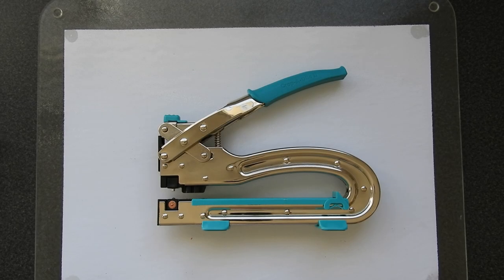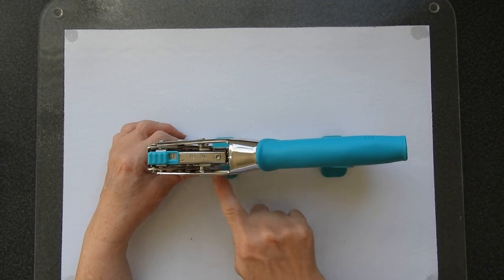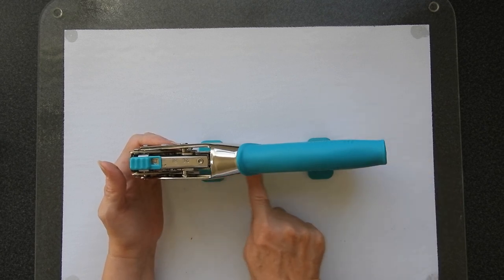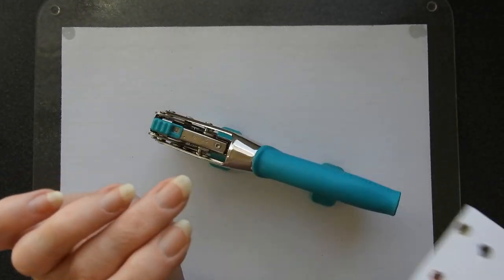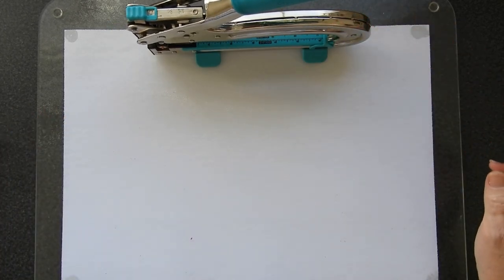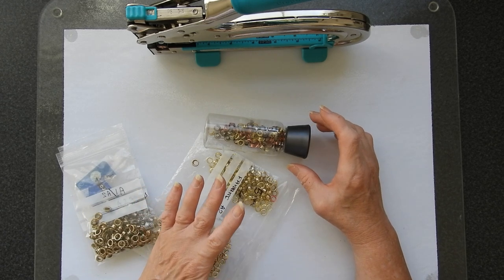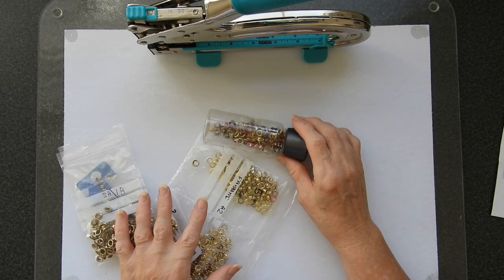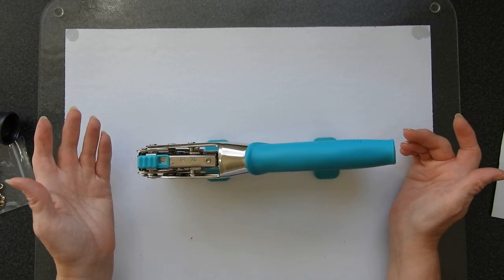Using Metric Eyelets and having Problems?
The Crop A Dile Big Bite is geared up for Americans. If you are in Europe or the UK, you may not be using the same size of  eyelets or grommets. This is how to deal with them!

Amazon links
Crop A Dile Big Bite
Crop A Dile
Vinyl cutting tool set
Pentel Iridescent pens
Pentel Gold and Silver Pens
Heavy Card Stock
Sakura glue pens
Zig two way glue pen
Cutting machine
Brother Autoblade
Brother Universal Pen Holder
Brother tool set
Brother mat
Alcohol markers
Arteza Gouache
Arteza Watercolour brush pens

While I appear on some relevant FB groups, I don't do friend requests. Sorry.